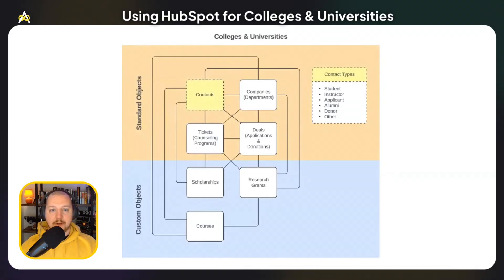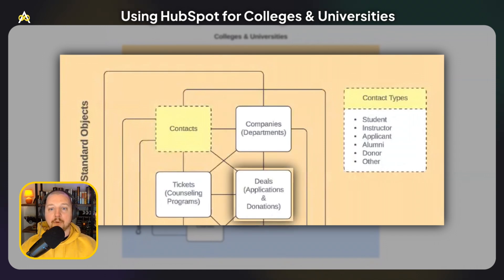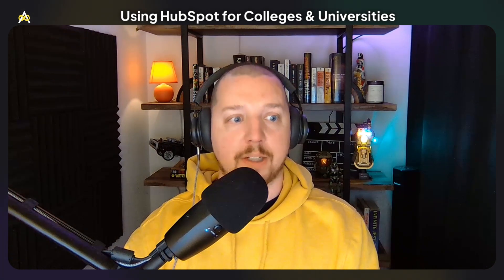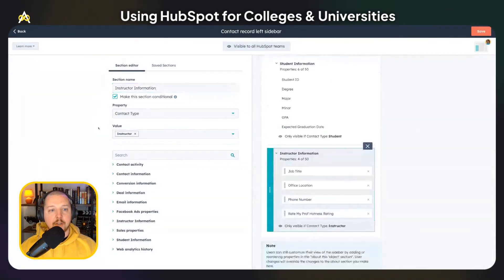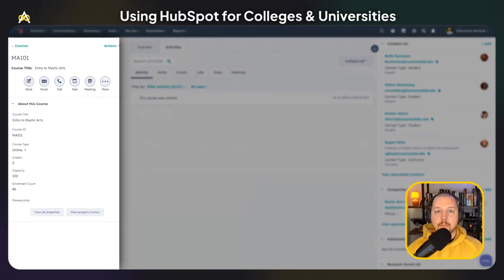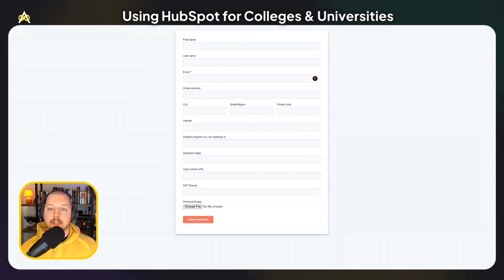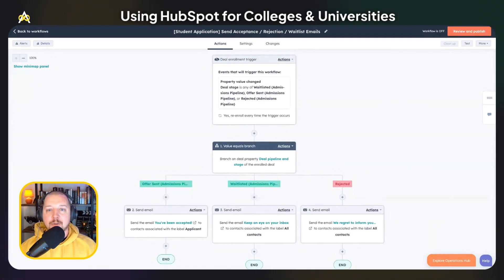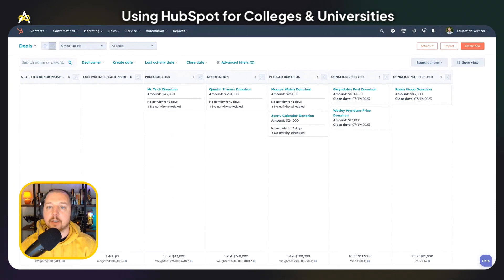HubSpot for Higher Education: Manage Students, Courses, Applications, and more!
Colleges, universities and other educational institutions have unique business models that don't quite align with HubSpot's standard objects. But, with the platform's versatile suite of tools and features, you can tailor your HubSpot instance for all of your needs.

And Aptitude 8's Director of Demand Gen & Marketing Operations, Ryan Gunn is here to show you how!

In this video, Ryan walks through how you can redefine HubSpot's default objects to better fit a university or college business model. With this customization, institutions gain access to all of HubSpot's robust tools and features.

This allows them to:
- Maintain important relationships across different contact types
- Track course enrollment & waitlists
- Manage your admissions pipeline

Intro - 00:00
Educational Institution Data Model - 00:19
Contact Types: Students & Instructors - 01:30
Course Management - 02:35
Admissions Applications Pipeline - 02:57
Donations Pipeline - 04:12